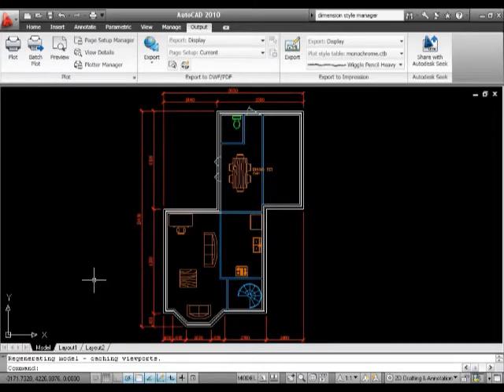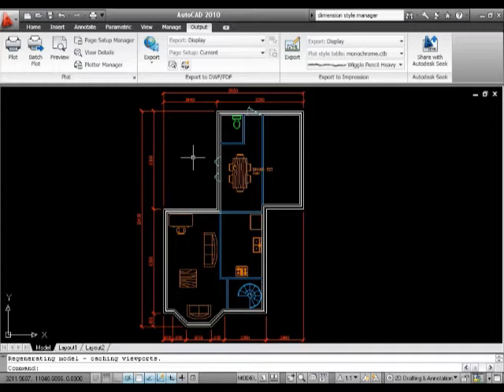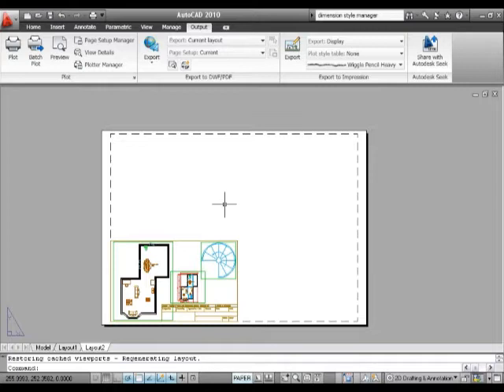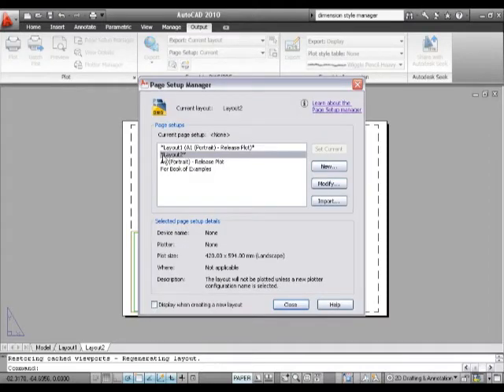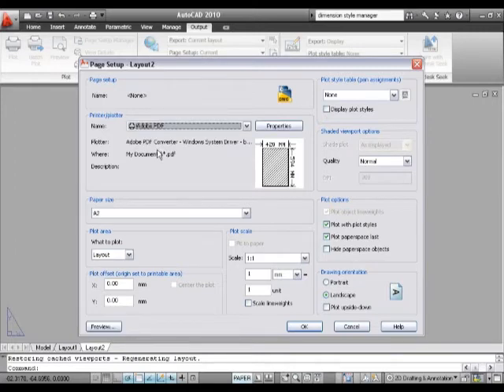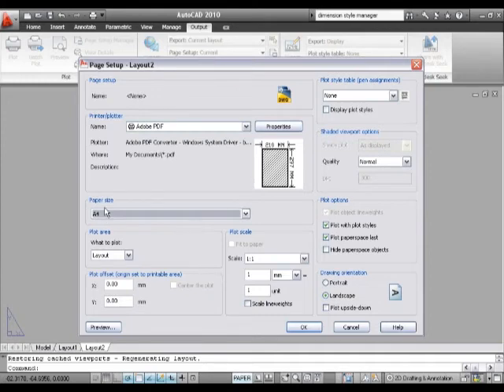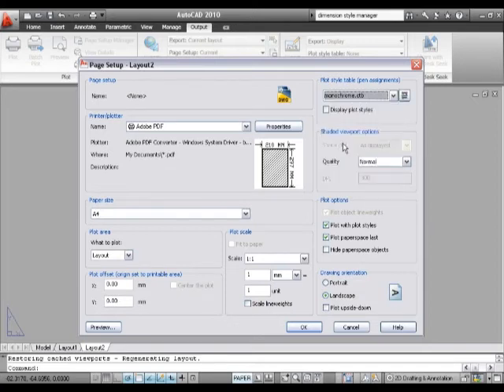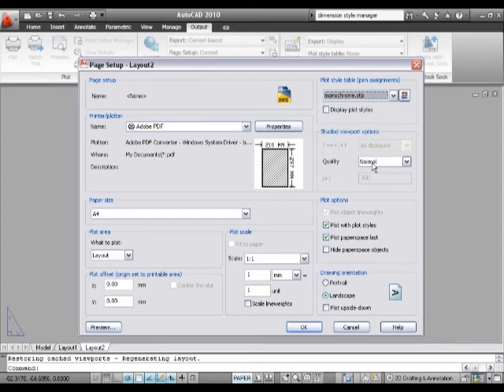How To Use Page Settings in AutoCAD- Academy Class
An Academy Class screen cast about Using Page Settings in AutoDesk AutoCAD. At Academy Class, we believe that we can improve your chances of getting a well paid computer aided designing job with the help of our AutoCAD training courses.